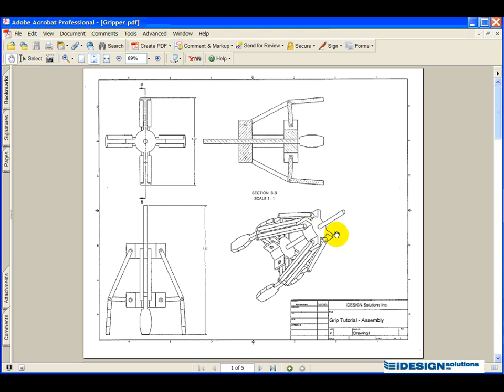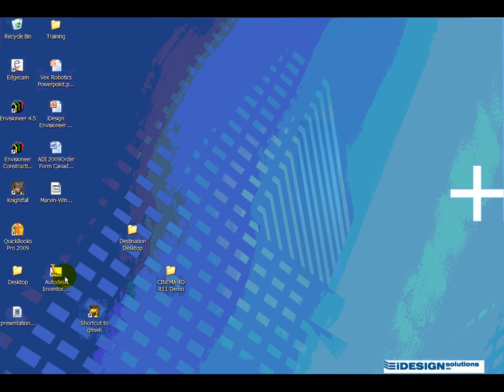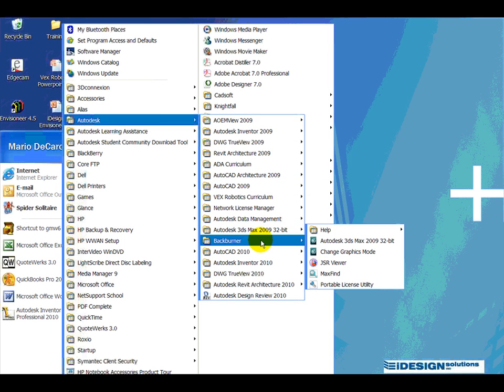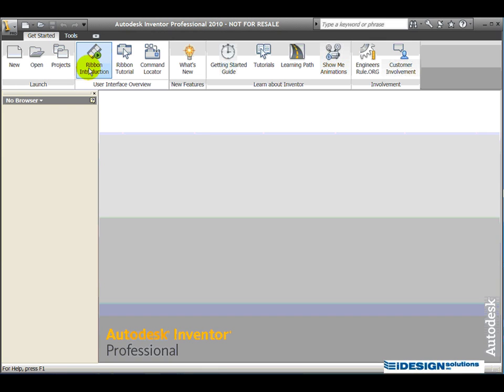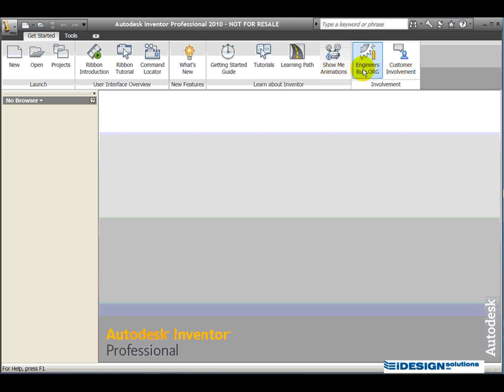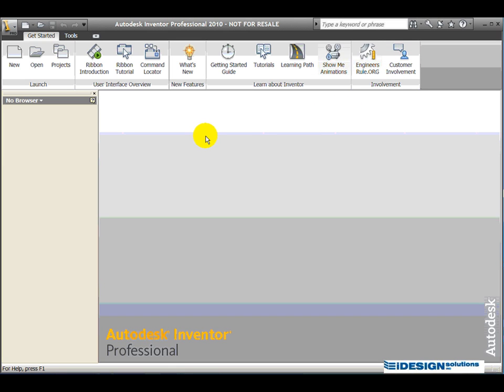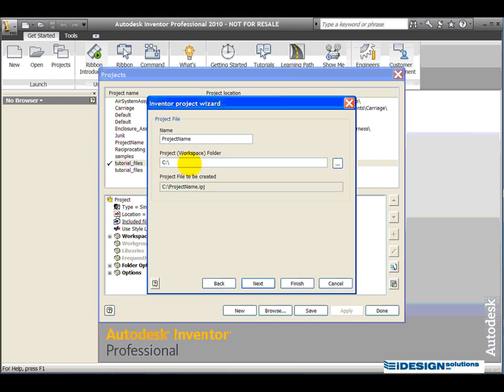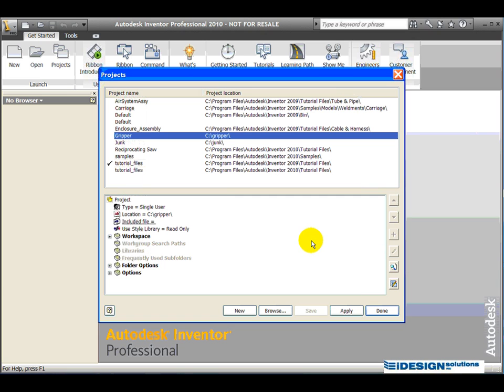Gripper Part 1 - Setting the Project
Setting up the project for a gripper assembly using Autodesk® Inventor® 2010.

Presented by: Mario Decarolis